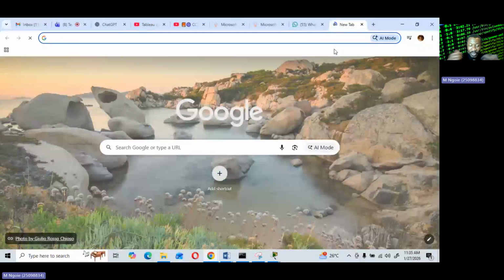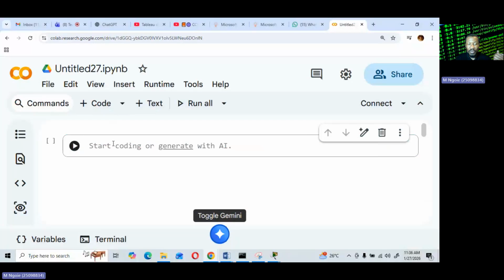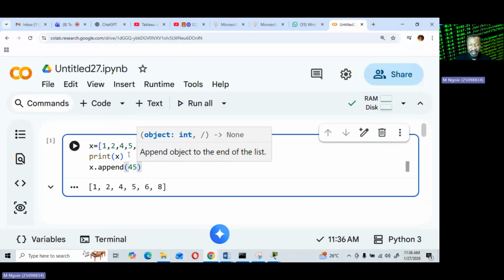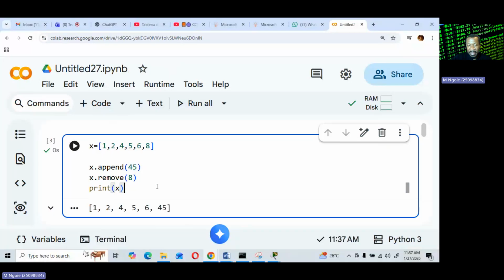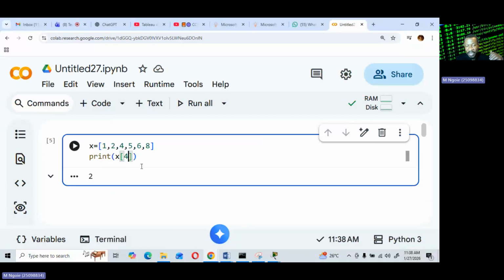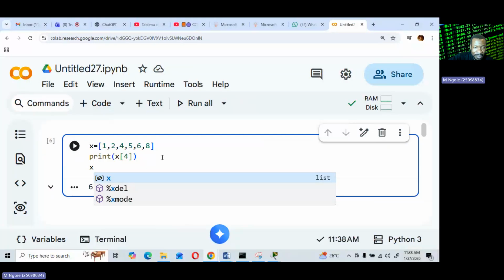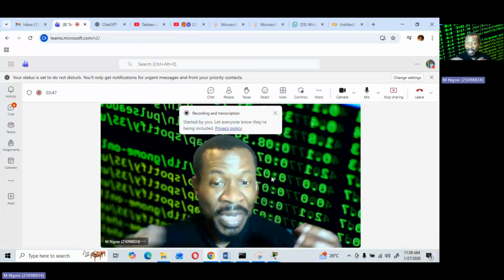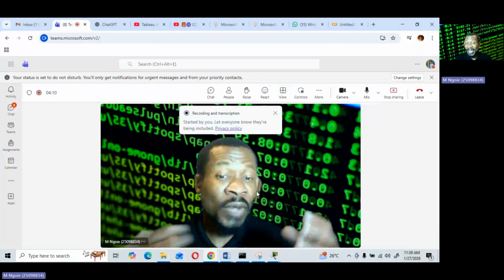🟣🟢Python Arrays Explained for Beginners | Lesson 3|learn Python Arrays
In this video, you will learn Python Arrays explained in a simple and beginner-friendly way using real-world examples.

We break down what an array is, how it works, and when to use arrays instead of lists in Python. You’ll learn how to create arrays, access values, change values, add and remove numbers, and understand why arrays usually store one data type only.

🔍 Real Examples Used:

Student marks and scores

Sales amounts in a shop

Simple numeric data used in business and banking

📌 Topics Covered:

What is a Python Array?

Difference between Arrays and Lists

Accessing array elements using index positions

Adding and changing numbers

Removing values from an array

Common beginner mistakes with arrays

🚀 No prior programming knowledge required!
Watch till the end to clearly understand Python arrays with practical examples.